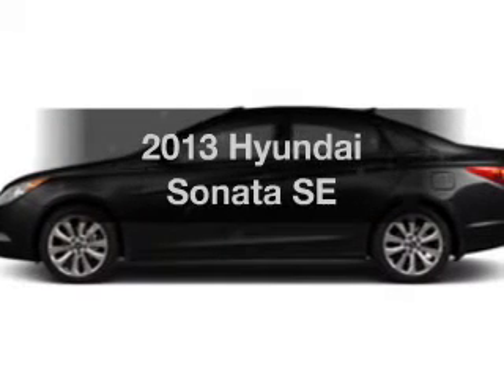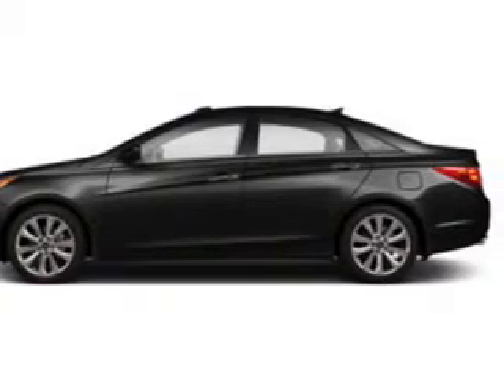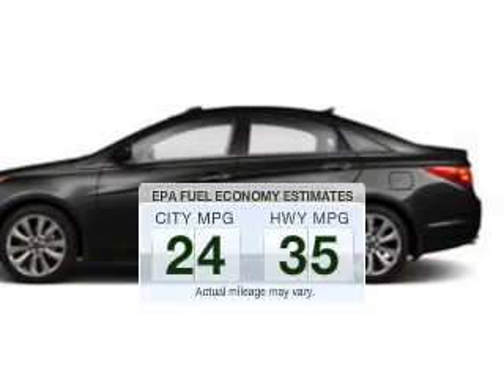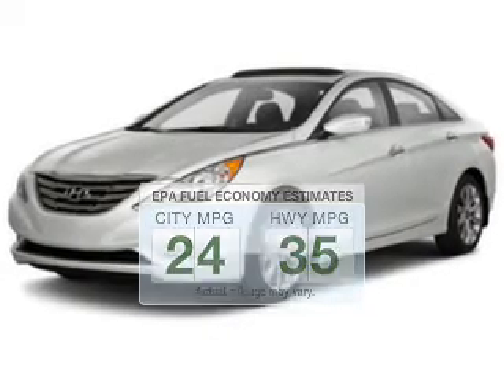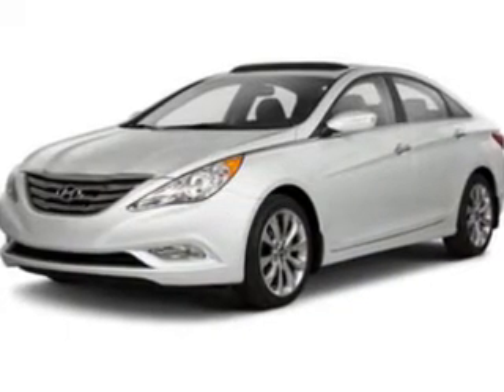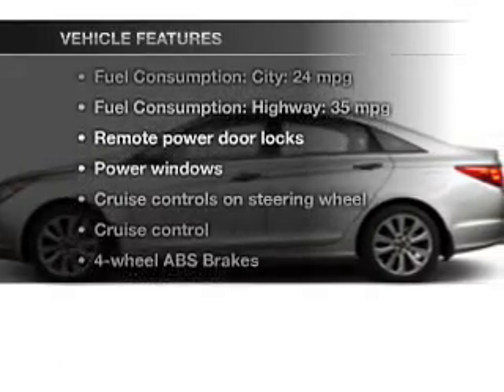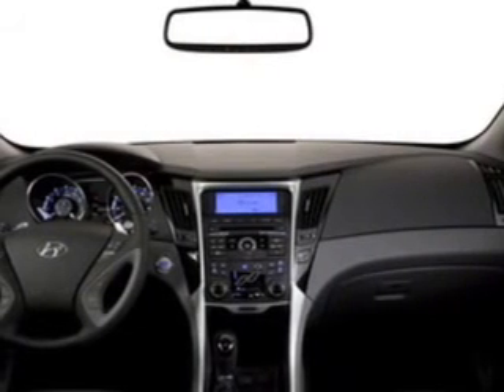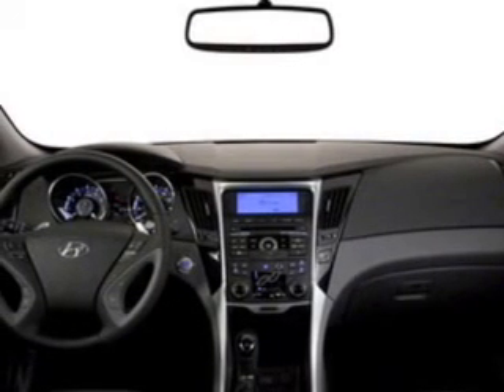2013 Hyundai Sonata - Jamaica NY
Year: 2013
Make: Hyundai
Model: Sonata
Trim: SE
Engine: 2.4 liter inline 4 cylinder 16 valve GDI DOHC
Transmission: 6-Speed Automatic
Color: Midnight Black
Mileage: 0
Address:
153-12 Hillside Ave